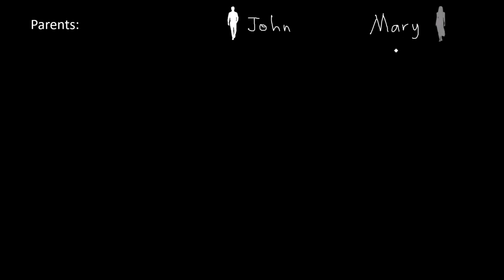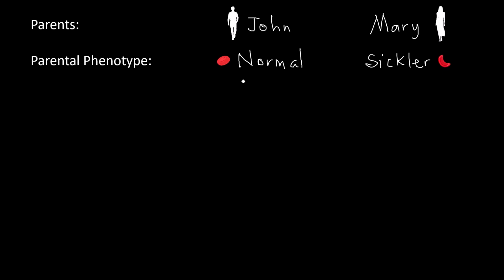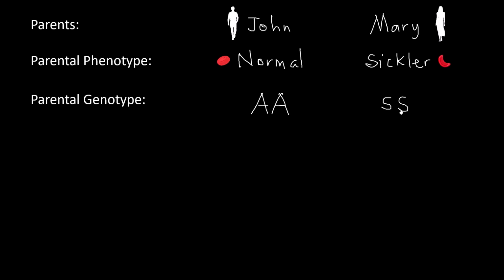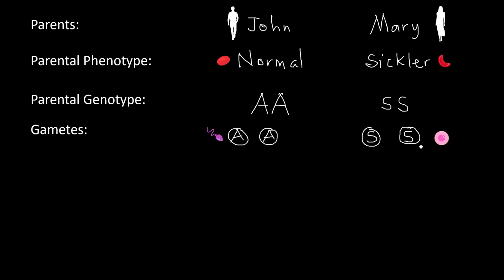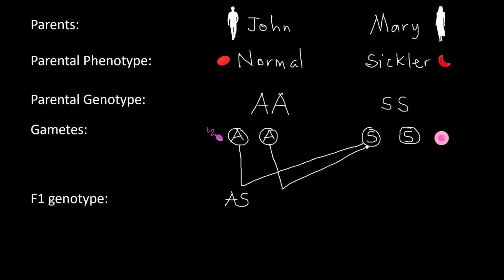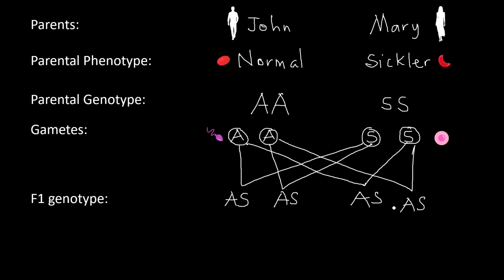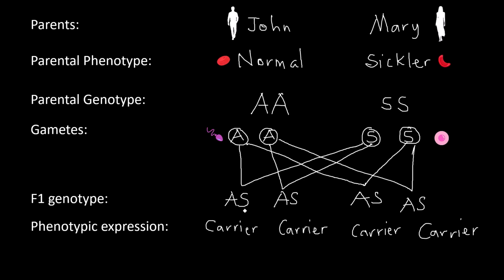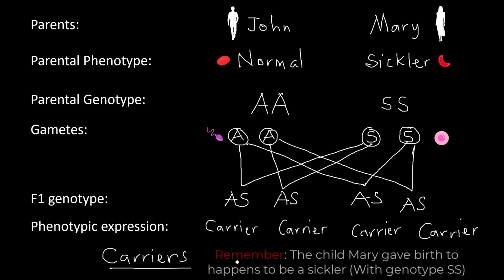The Surprising Way Genetic Diagrams Reveal Sickle Cell Anemia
In this video we will be using genetic diagram to determine whether John is the father of Mary's daughter or not.

Master SHS Sciences & Math!

@Learner's Aid

Boost your grades in:
Physics, Chemistry, Maths & Biology

Get:
- Detailed explanations
- Practice questions
- Exam tips & strategies